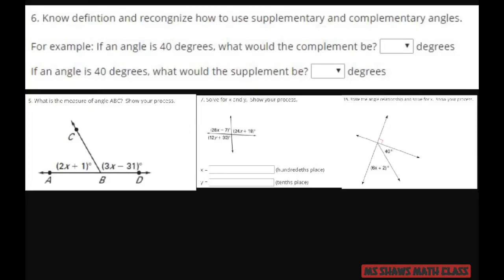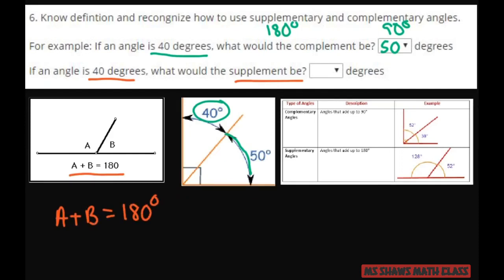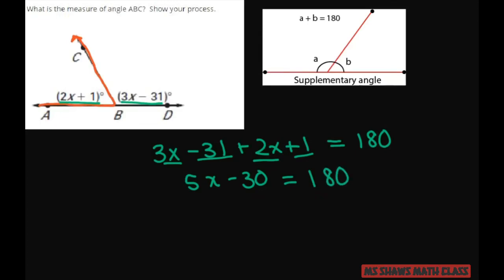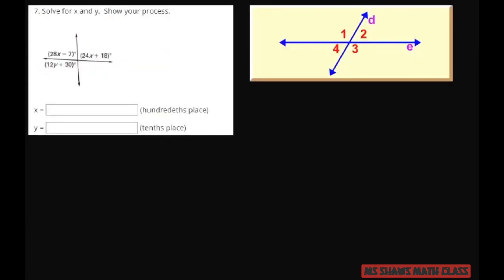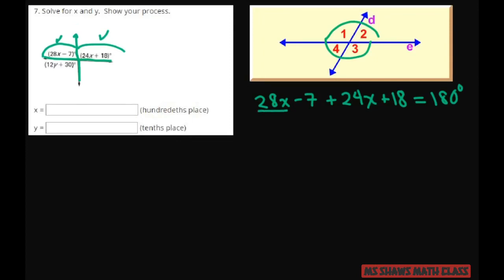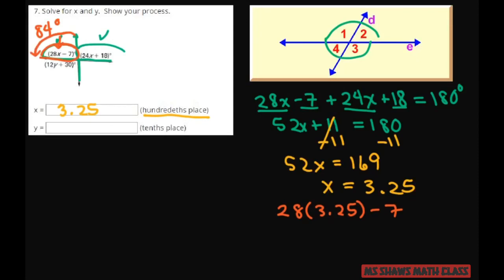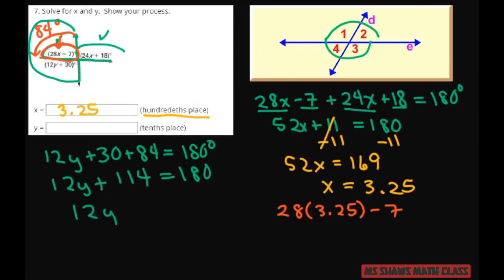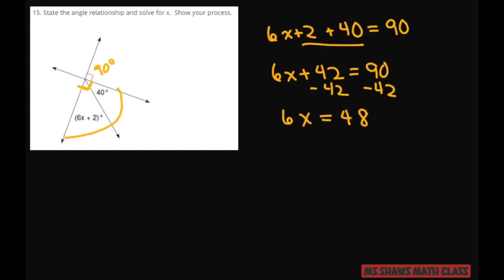Differences between complementary and supplementary angles. Definitions and Examples